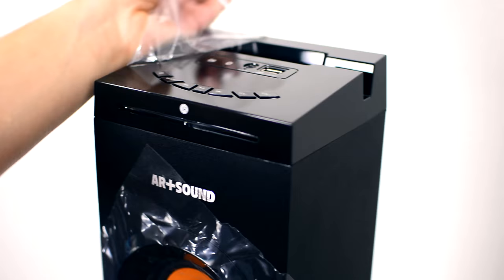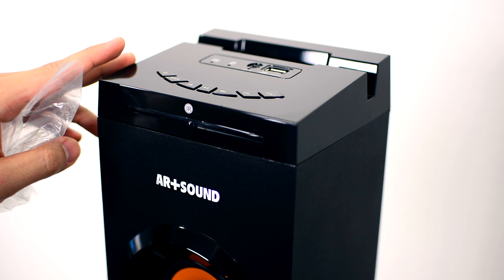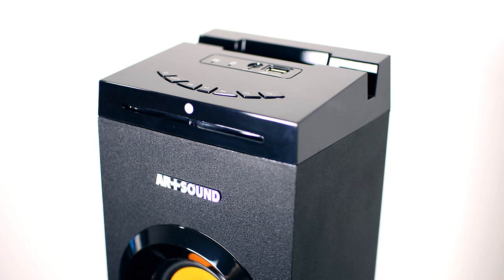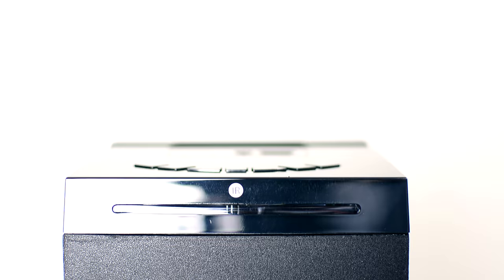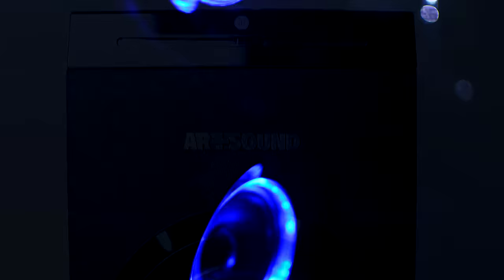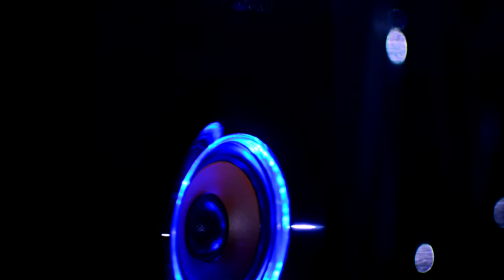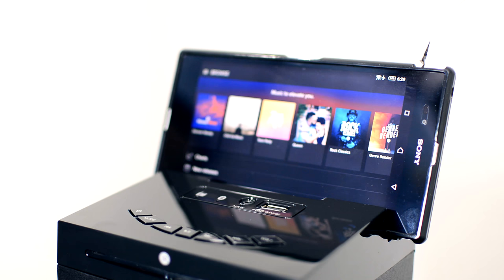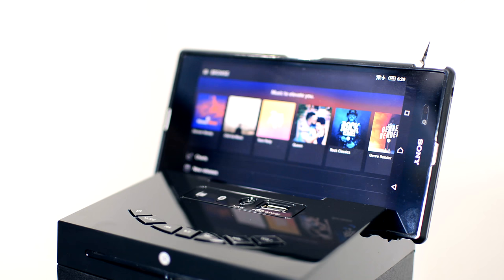ART+SOUND Tower of Power unboxing